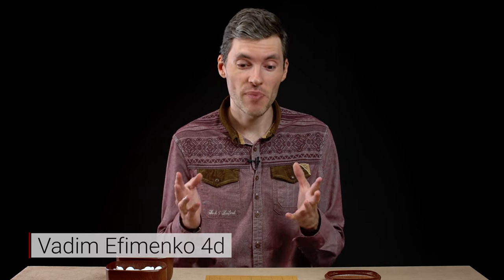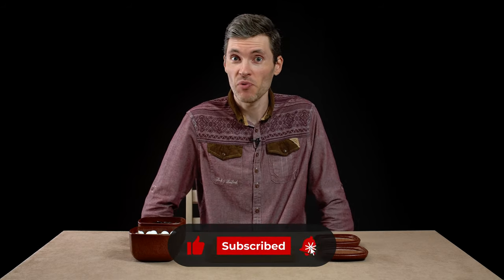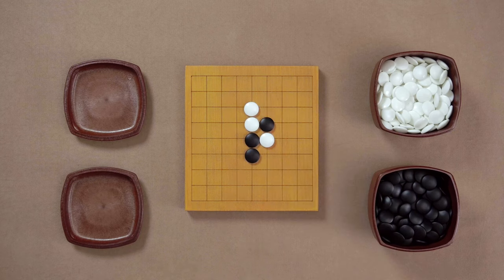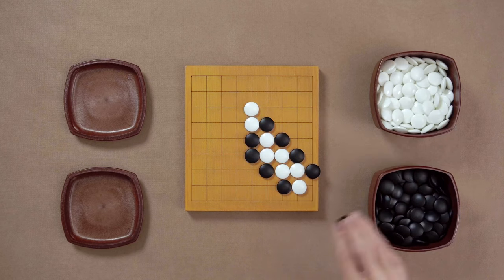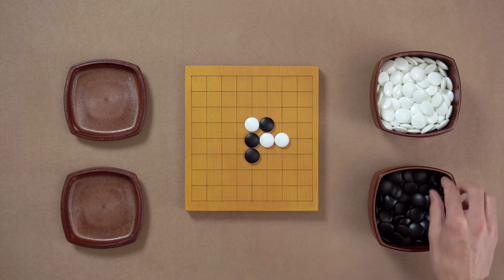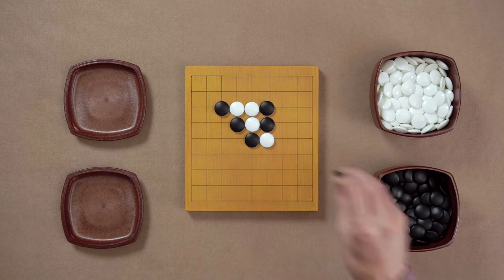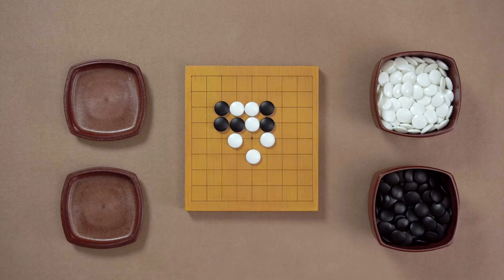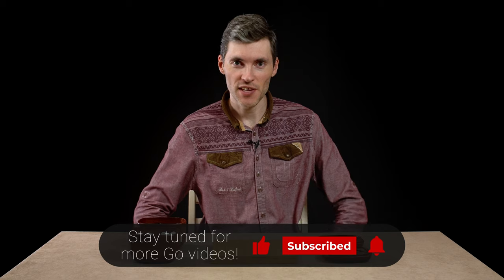Atari Go | Capture Go + Some Basic Techniques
This lesson introduces a simple and fun mini-game that you can play on a Go board. And for those who want to play better, a couple of useful techniques will be introduced — a ladder and a double atari. Notice them in your games and get the upper hand right away!

This lesson is part of a free Go introduction course
If you want to learn how to play Go, we recommend you to take the course there with interactive questions and practical quizzes.

00:00:00 It's not always that simple!
00:00:23 A helpful mini-game
00:01:22 Ladder
00:03:25 Double atari